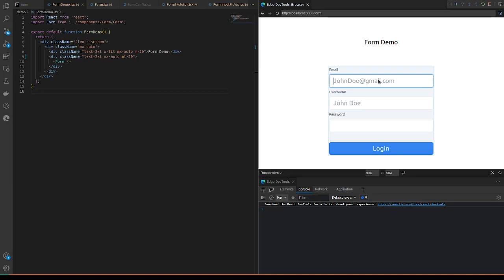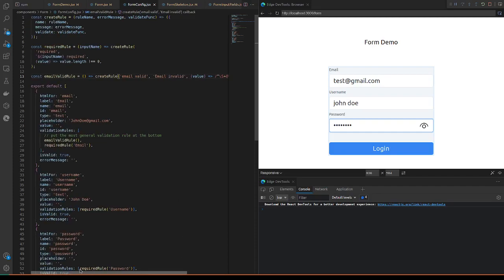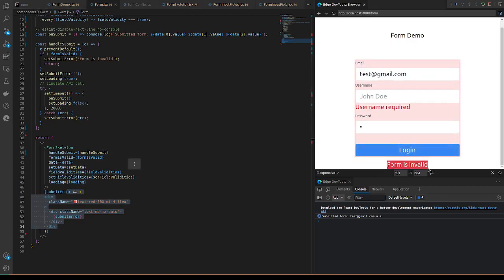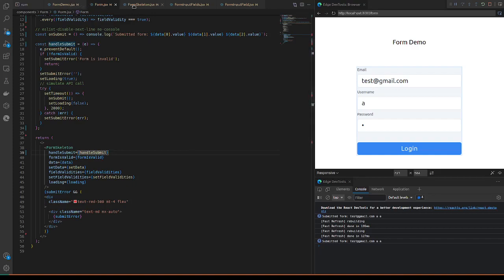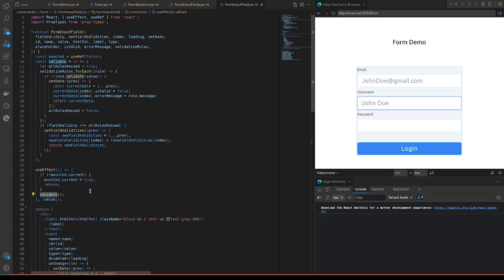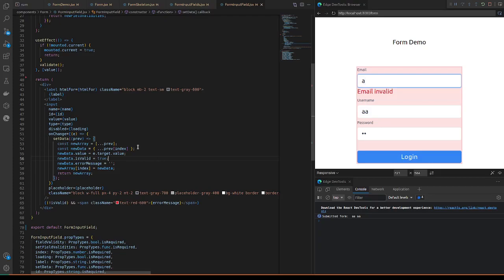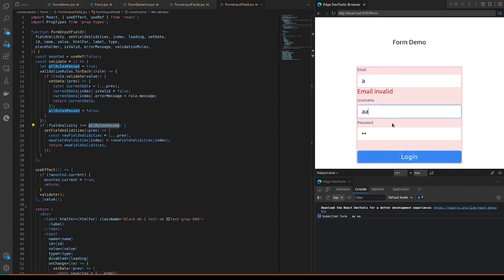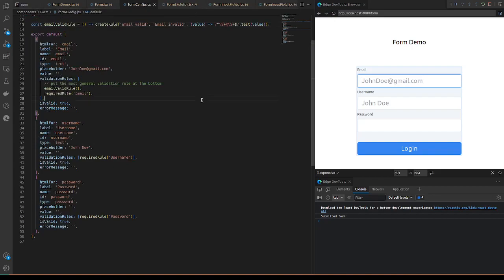The last React form video you will need to watch. Highly customizable and easily adapted.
Bonus: how to easily validate input fields